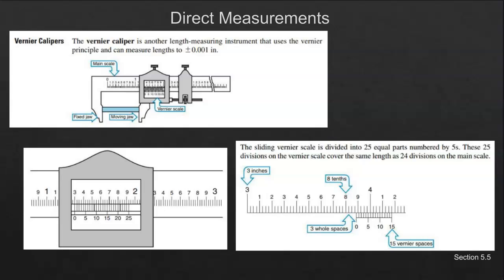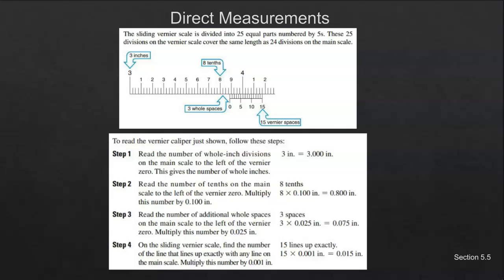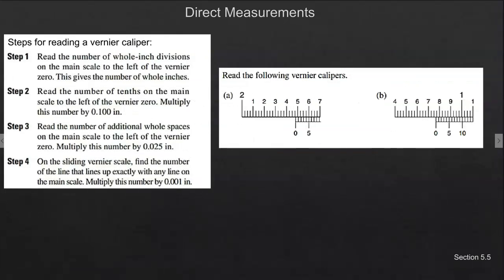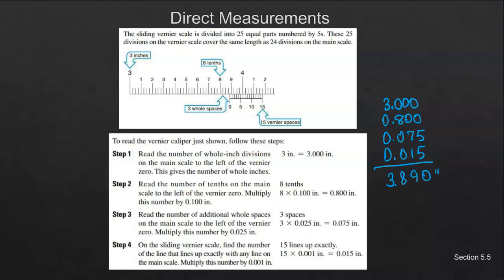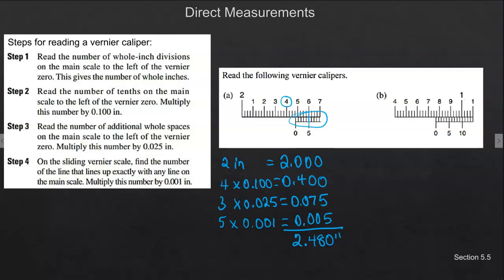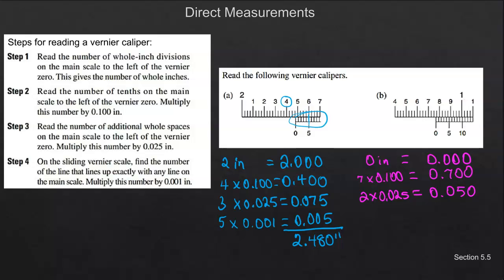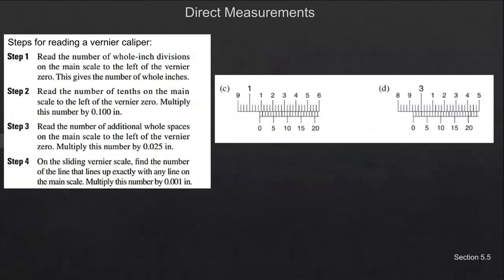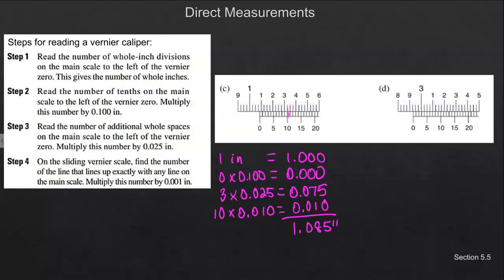5.5 Direct Meaurement - Vernier Calipers #4